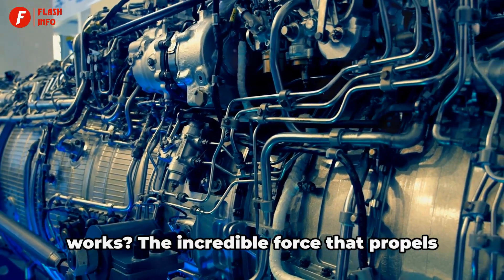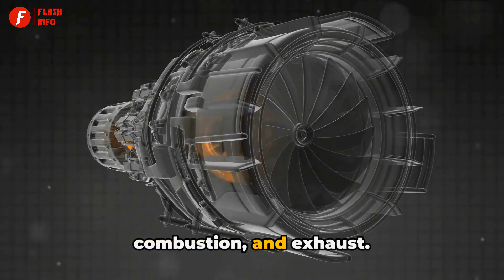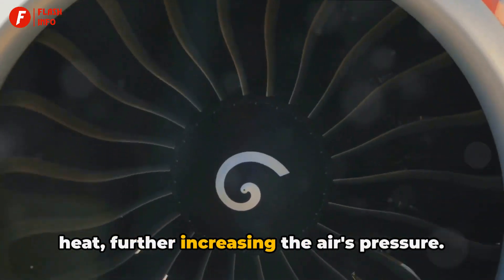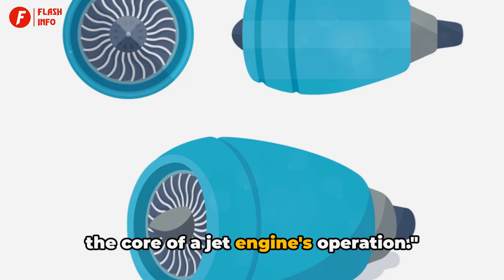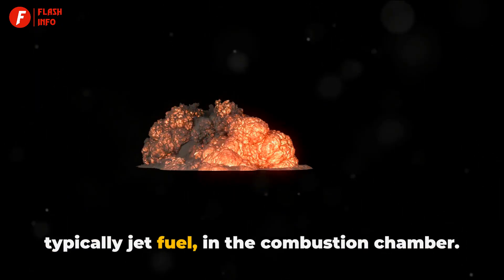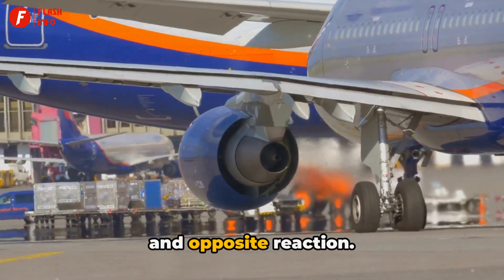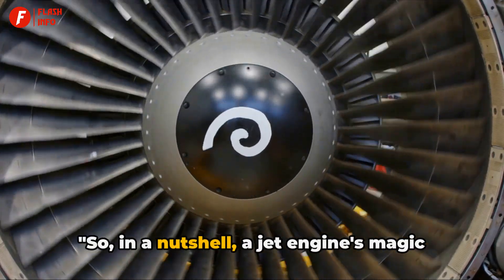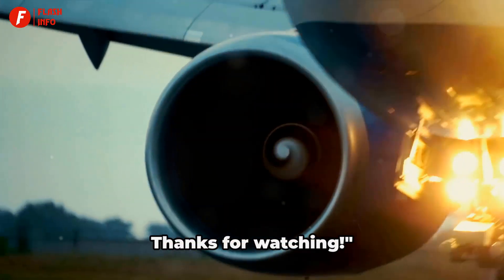Jet Engines, How It Works? | The Power of Flight | Flashinfo